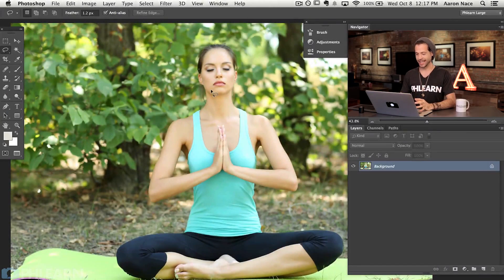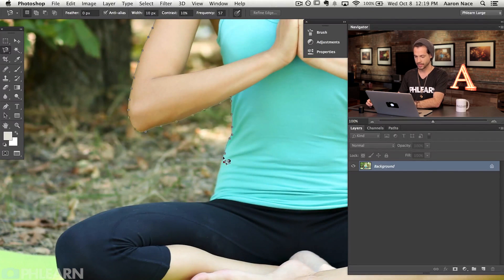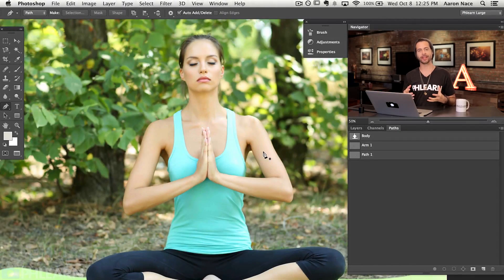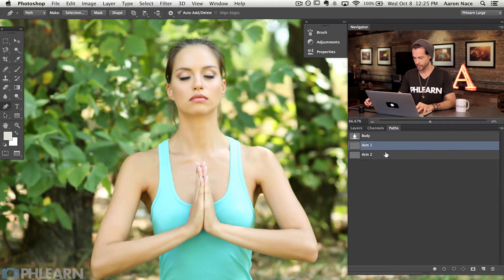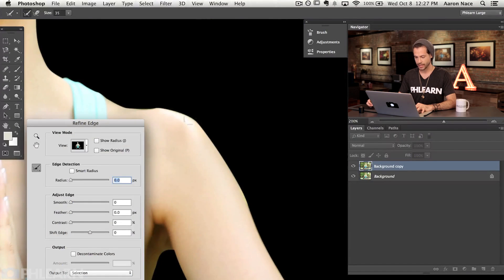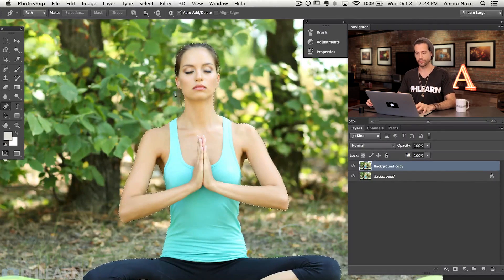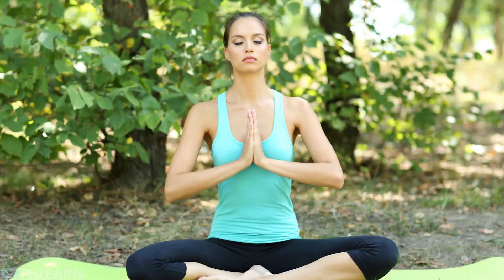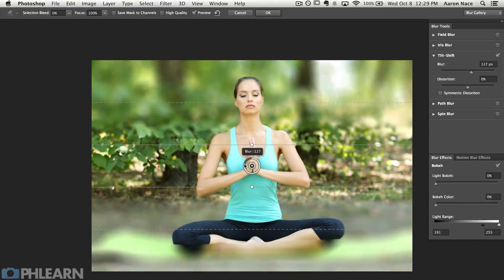How to Fake Depth of Field in Photoshop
Fake it 'til you Make it

Everyone wants a beautiful out of focus background once in a while, but what if you can't achieve the look in-camera? In today's episode, we show you how to fake depth of field in Photoshop!

1... 2... Done!

1. To start, select out the subject that needs to be separated from your soon-to-be blurry background. Use whatever selection tool you'd like, such as the lasso tool, magnetic lasso tool, or our personal favorite, the pen tool. Then go to Filter - Refine Edge. Here, you can match the softness of the selection with the actual image.

2. Next is the blur! Go to Filter - Blur Gallery - Tilt Shift. In this dialogue, you can choose the perfect settings for your fake depth of field. Enjoy the blurry results!

For more advanced Photoshop Tutorials be sure to check out our Phlearn PRO Tutorials. We offer the best Photoshop tutorials available online starting at just $14.99.